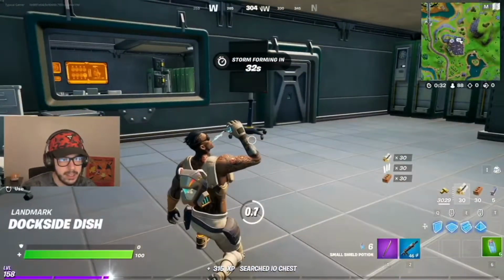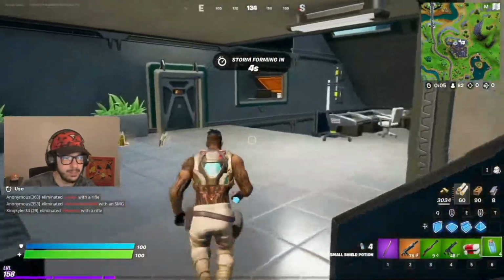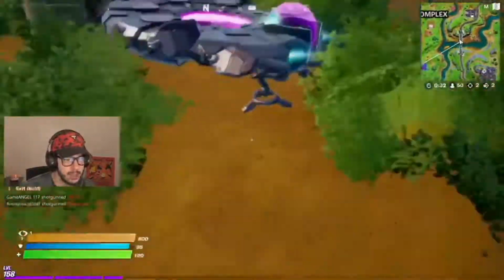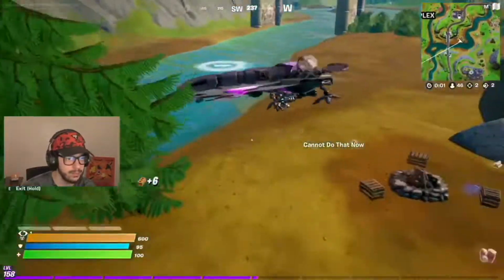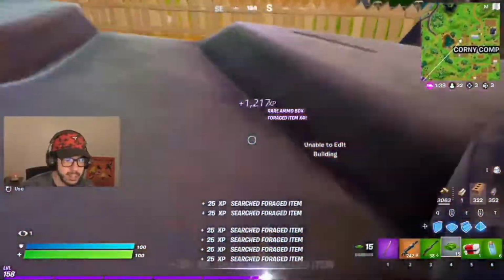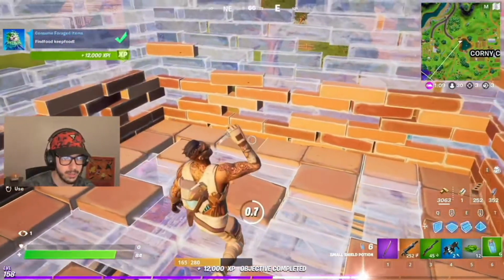Typical Gamer Winning In Season 7!!! (Fortnite Season 7